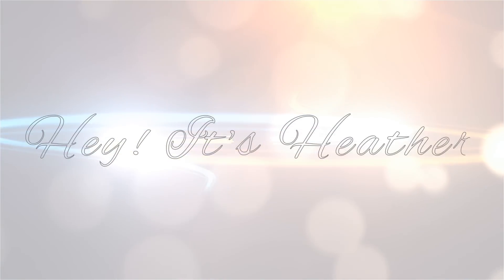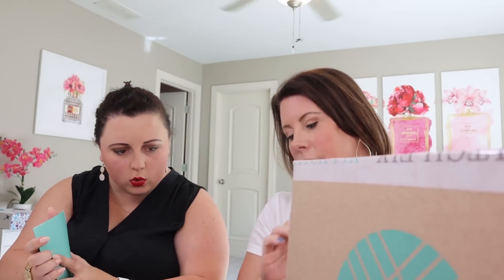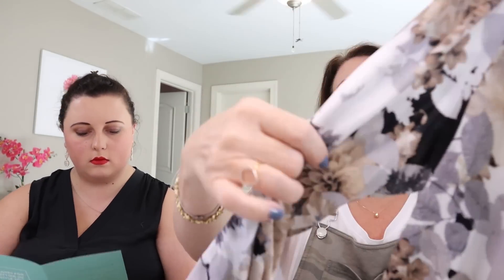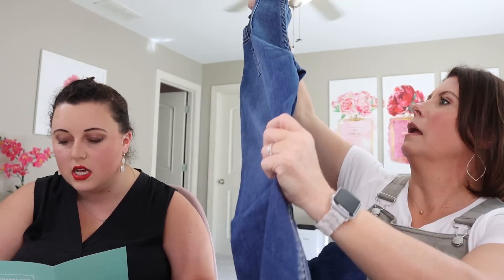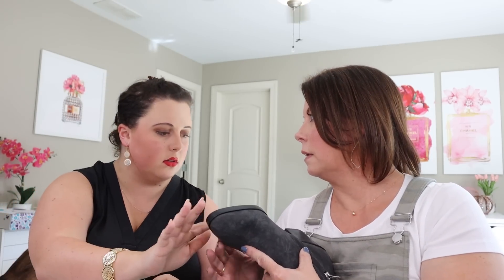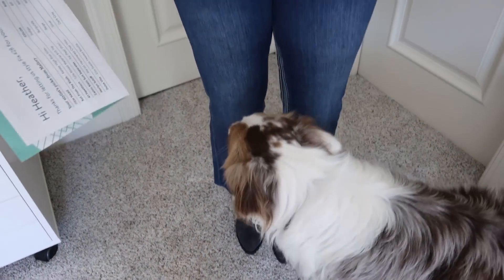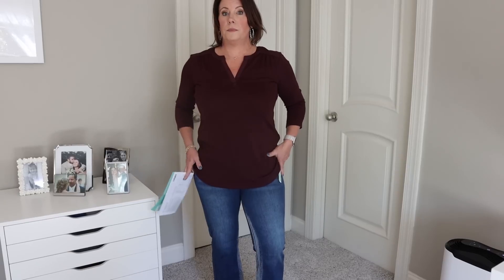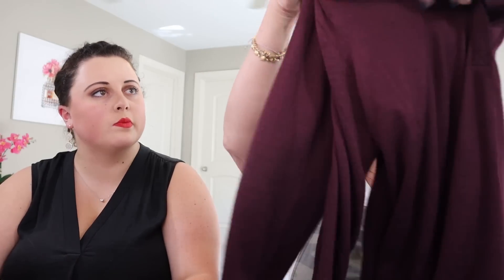Stitch Fix with Emily Oct 2020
Hey! It's Heather and I have Emily with me today to help me with my 28th Stitchfix! I love her perspective and just love hanging out with her in general!
Here is what I received:
Stitch Fix Referral
Kut From the Kloth Kelsey High Rise scissor cut hem ankle flare jean (that was a long name)
41 Hawthorn Tulla Mixed Material Knit top
Marlyn Schiff Mariat Hammered oval hoops
Calvin Klein Itai pleat shoulder detail blouse
Dolce Vita Elza suede heeled bootie.
I Though this was a great fix!!  What do you think?
~I hope you are having a happy week!~